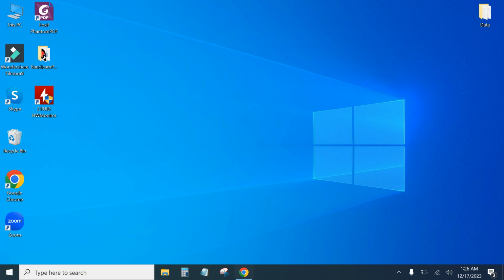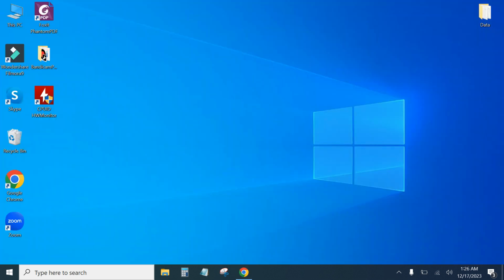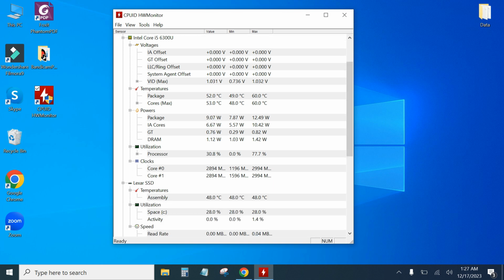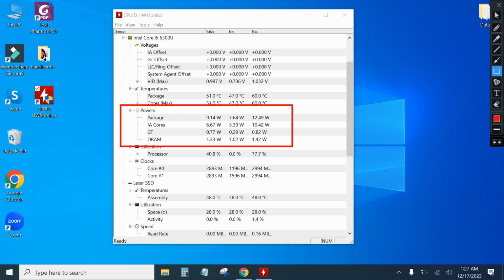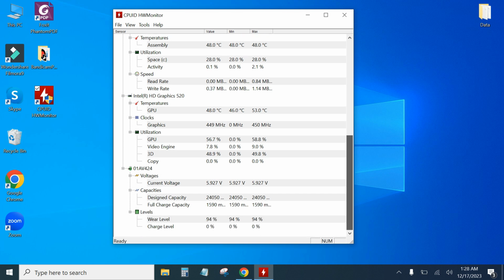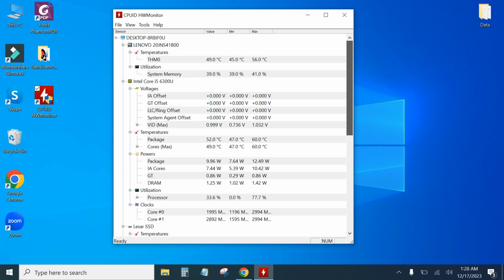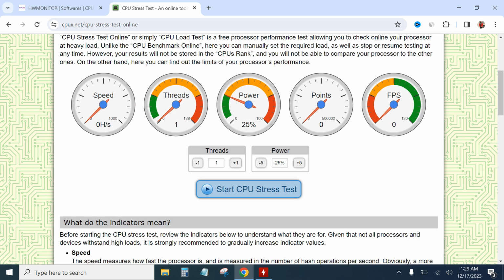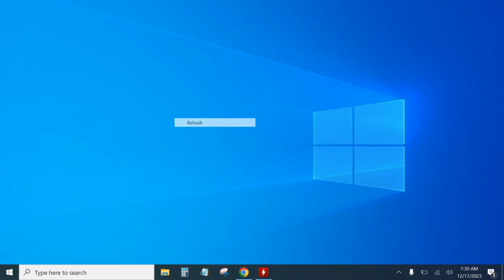How to check power supply wattage windows 10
In this tutorial, learn how to easily check the wattage of your power supply on Windows 10. Understanding your power supply's wattage is essential for maintaining a stable and efficient system. We'll guide you through the process using the built-in System Information tool on Windows 10. Whether you're a PC enthusiast or a beginner, this guide is designed to be straightforward and accessible. Additionally, we'll share a bonus tip on third-party software options for more in-depth hardware information. Happy computing! 🖥️💡